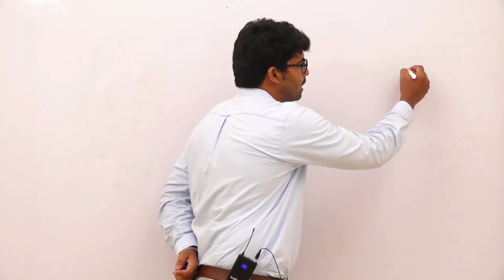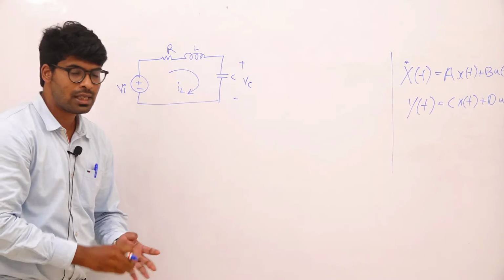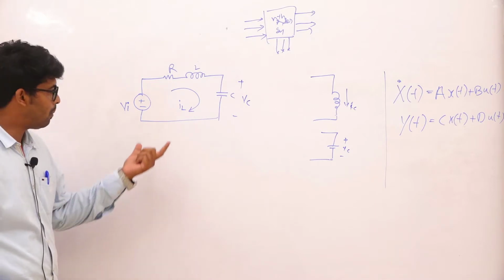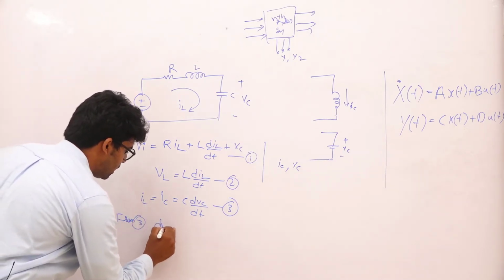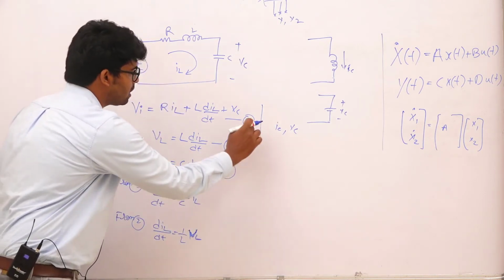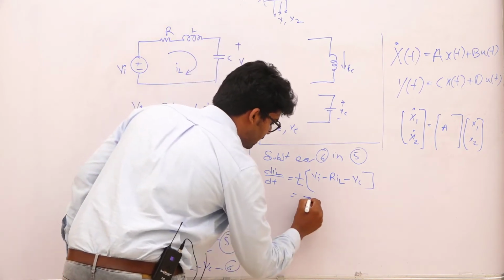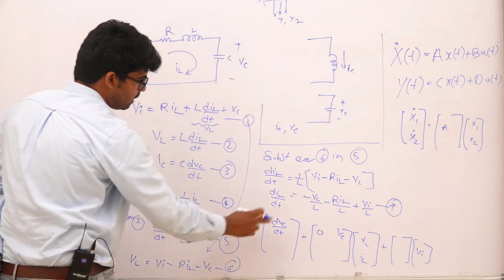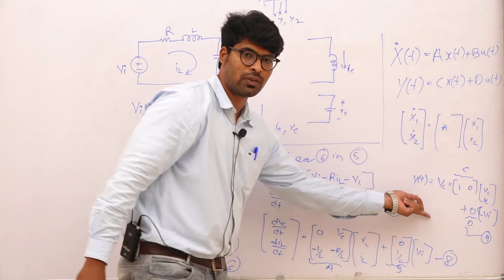State space representation Example (For RLC series circuit)